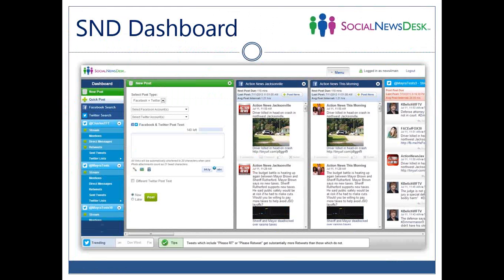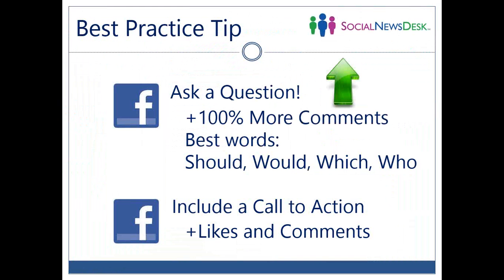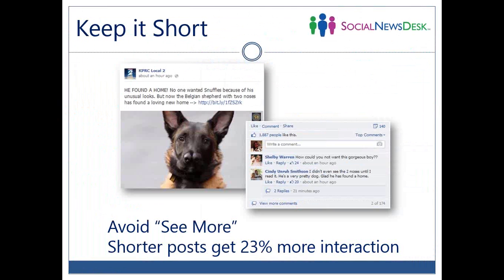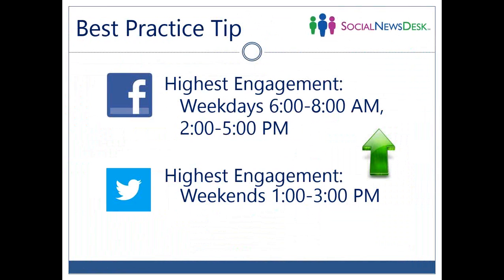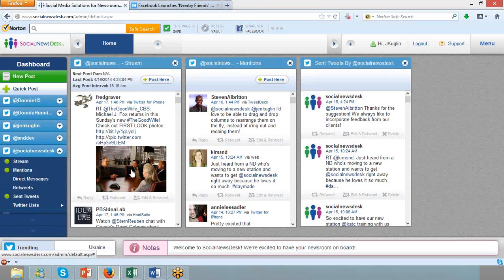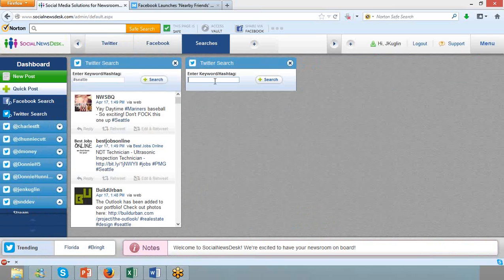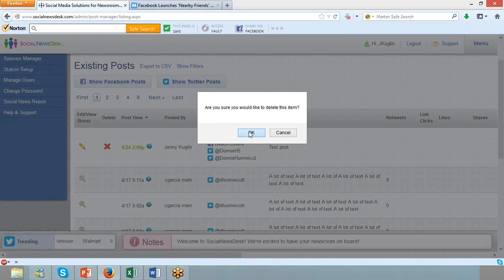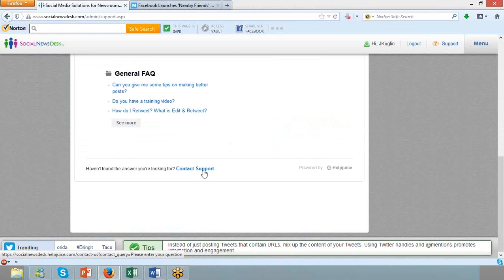SocialNewsDesk Staff Training